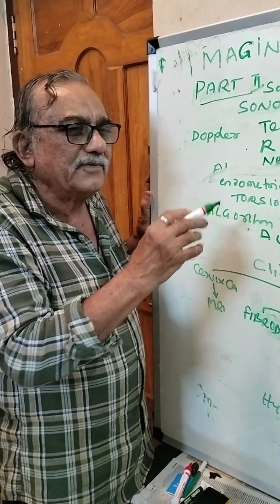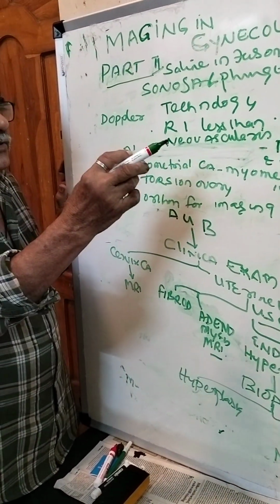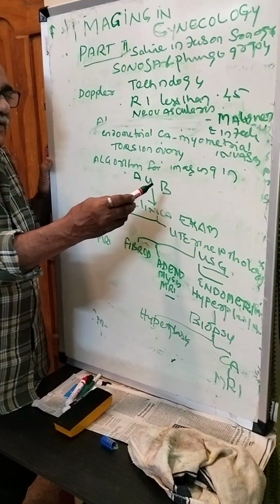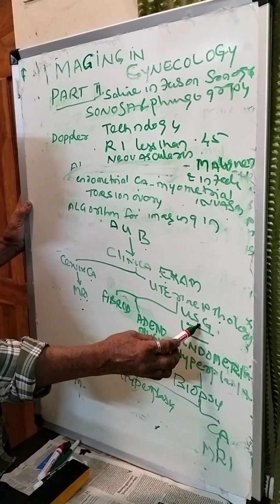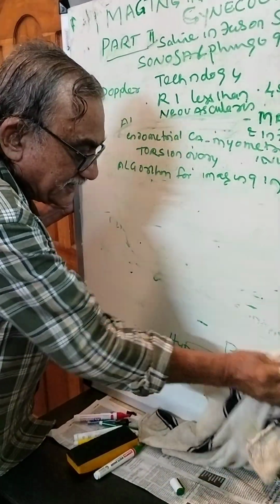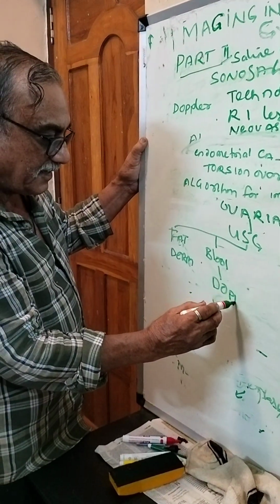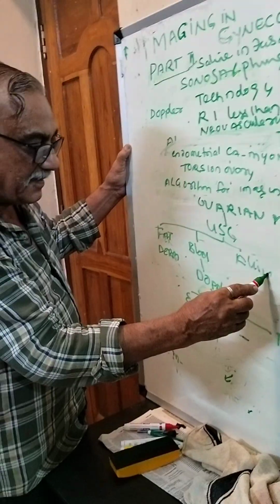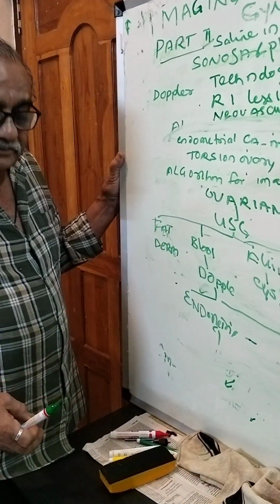August 18, 2026